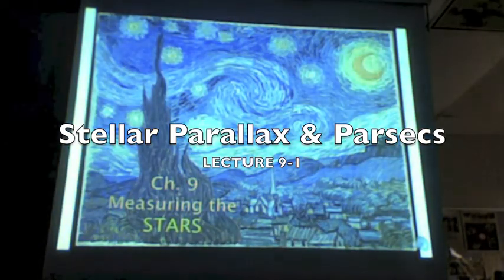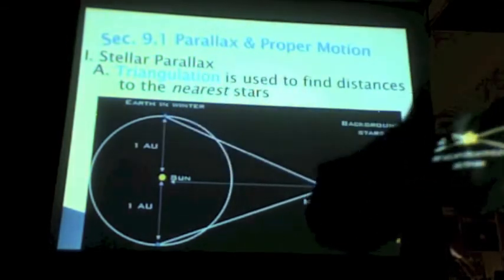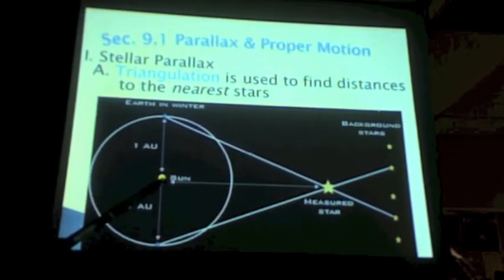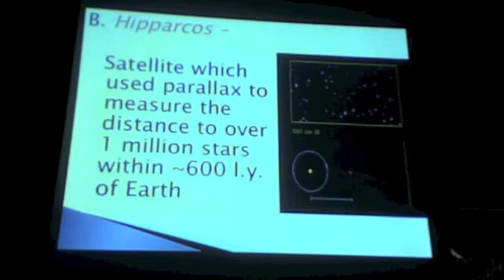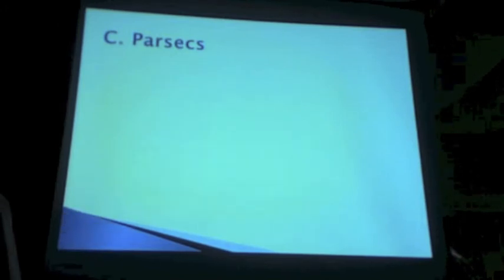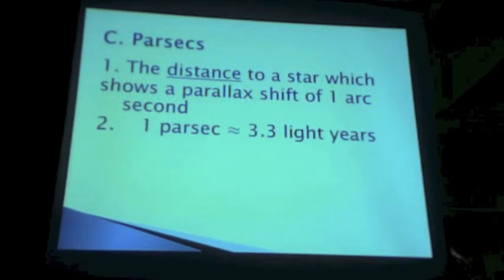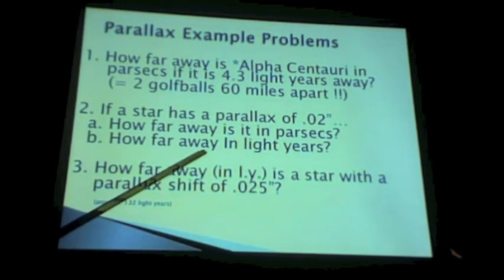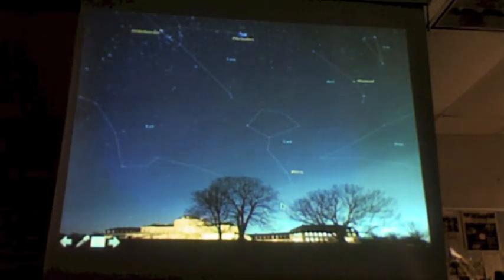Lecture 9 1a Stellar Parallax & Parsecs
How do we measure the distance to stars?